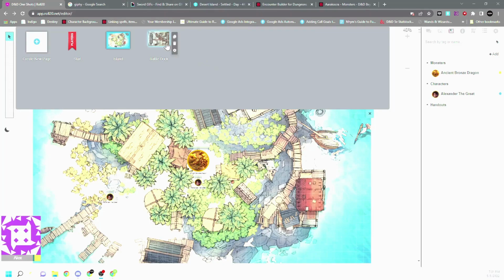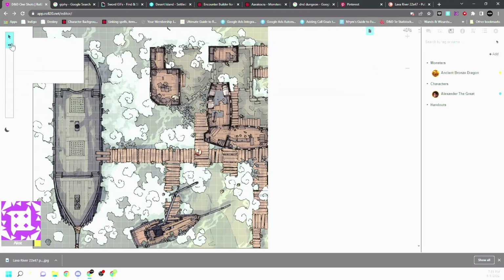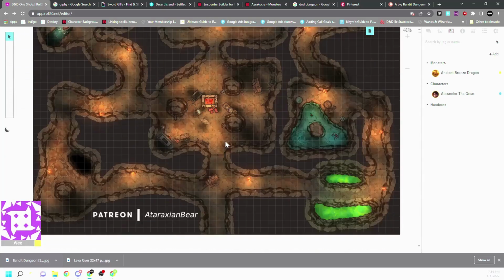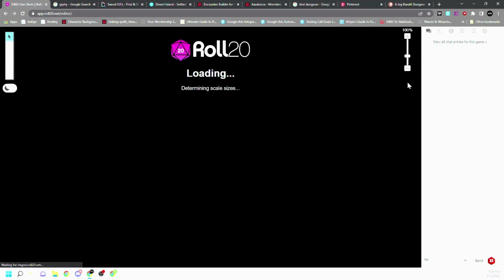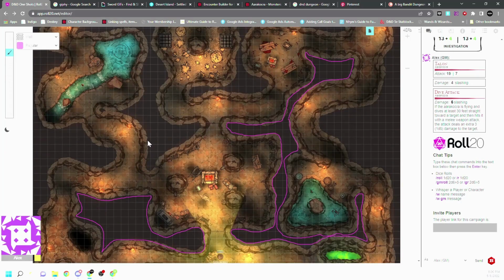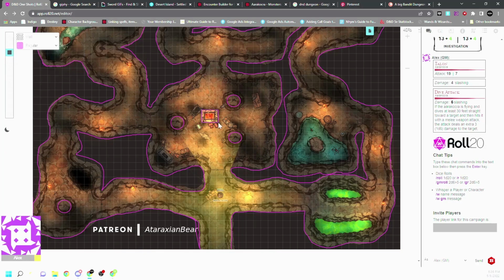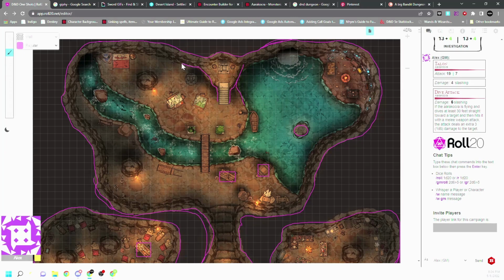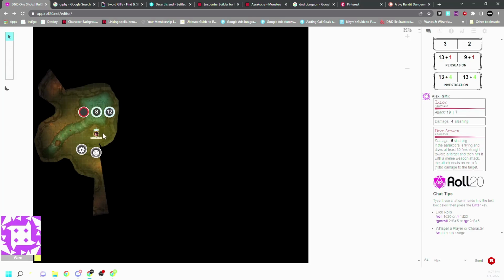D&D 1 to 10 Dynamic Lighting Very Basic Guide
Here's a quick tutorial of how to add dynamic lighting in Roll20. I am adding Roll20 Tutorials for aspiring dungeon masters starting from the basics and going all the way up to API, and Macros to Change the look and feel of the game for your players, and more importantly make your dungeon master life easier. This video is a basic tutorial of how to add a dynamic lighting into roll20 for your players to play on.